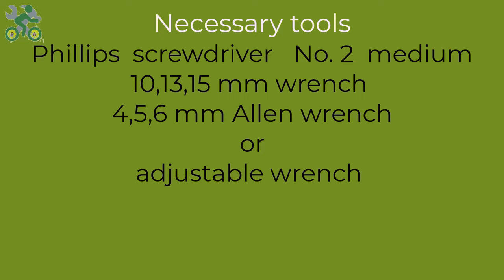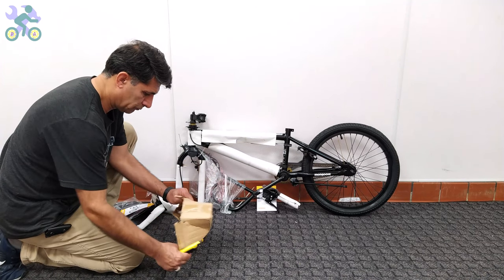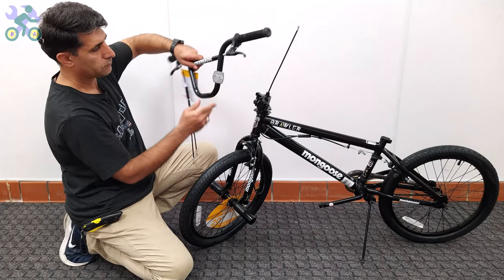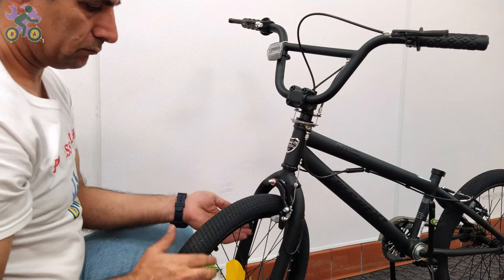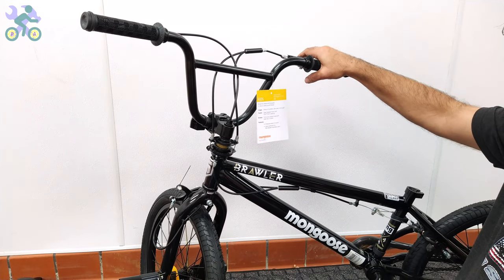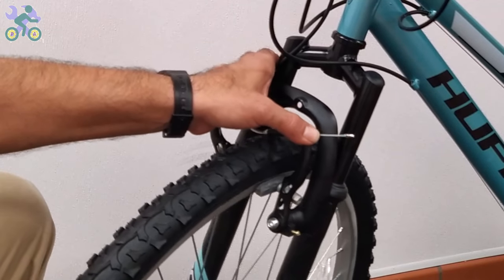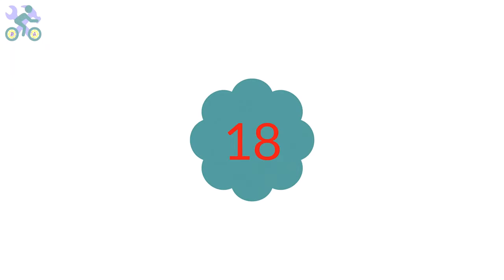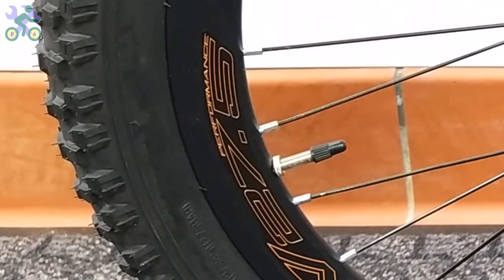How To Assemble Mongoose 20 inch BRAWLER Boys' Freestyle BMX Bike, Black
Hey guys.
At this video I will show you how to assemble Mongoose 20 inch  BRAWLER Boys' Freestyle BMX Bike,  Black step by step with  explanation .
you need these tools for assemble .wrenches 10,13,15 mm+ Allen wrench 4,5,6 mm and a Phillips screwdriver size #2 or medium .